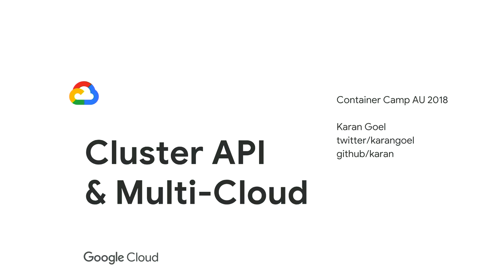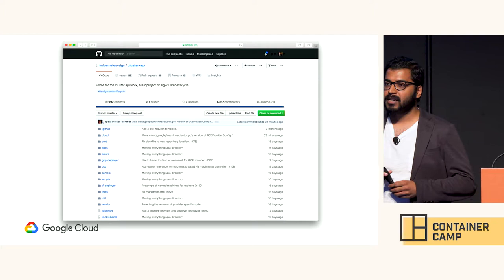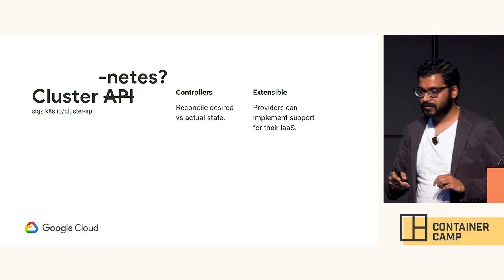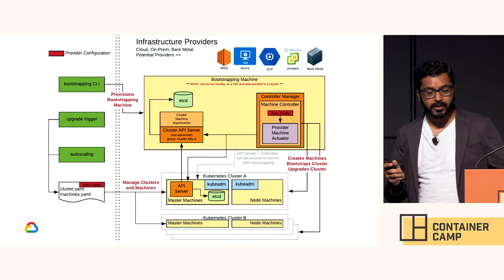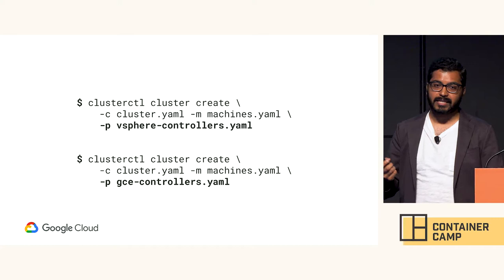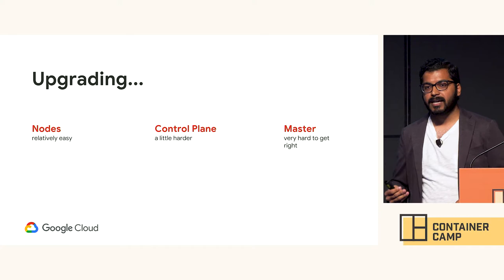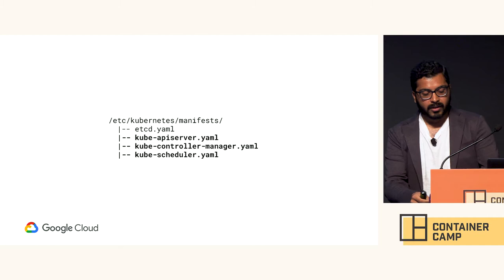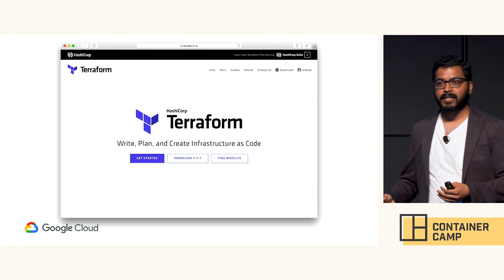Set up and manage multi-cloud clusters using the Cluster API - Karan Goel (Google)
Getting Kubernetes to work across multiple cloud providers is a tricky endeavor, but one that eliminates cloud provider lock-in, while adding another level of redundancy. The new Cluster API is a Kubernetes project to bring declarative, Kubernetes-style APIs to cluster creation, configuration, and management. In this talk, Karan Goel (Google) will show you how you can use the new Cluster API to set up and manage clusters across multiple cloud providers. This talk will be very practical and pull from real-world-scenarios. We will talk about why multi-cloud deployments are painful today. We will be doing some live coding, and showing you how the Cluster API can make machine upgrades safe and simple (even across clouds). If time permits, we will also be demoing cluster migrations between cloud providers using the Cluster API.